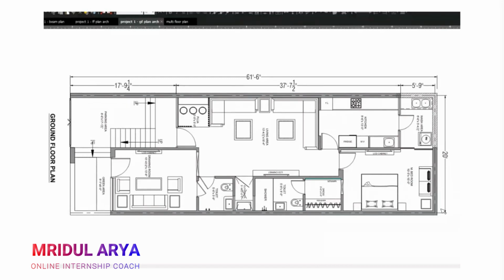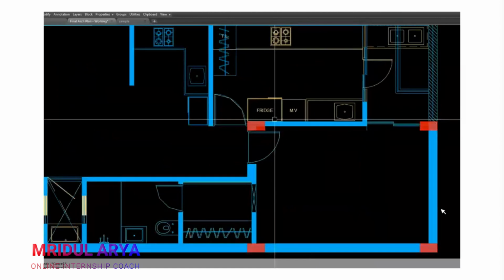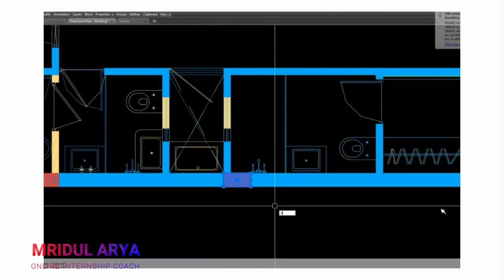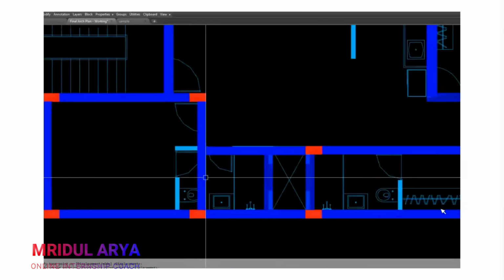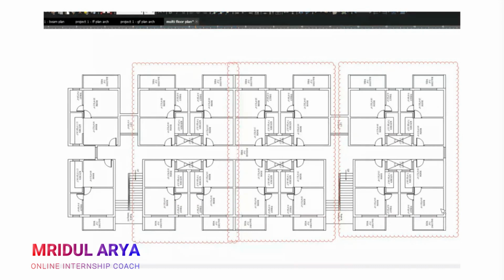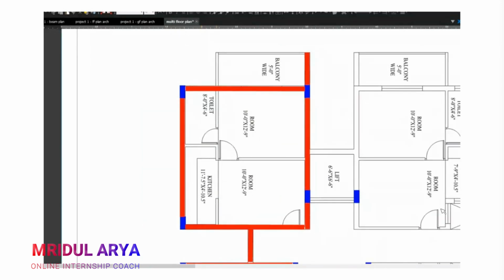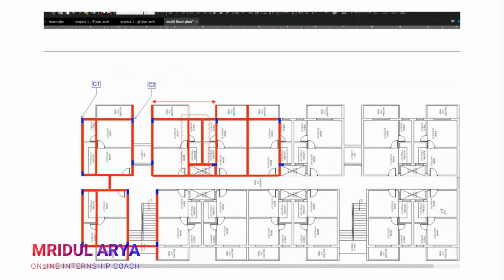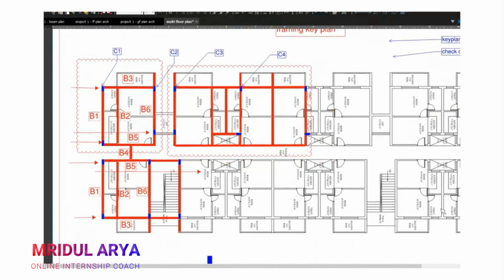How To Start Structural Design Of A Building Project - Webinar 1 Repeat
Don't Be Just A Software Operator. Learn How Start Project Design.
Know how to start structural design of a building project before you get your hands on software modeling.

Here's what you'll learn in this webinar -
- How To Plan Framing For A Structure.
- How To Create Key Plans To Start Structural Design Of A Project.
- How To Compare Multiple Floor Plans Of A Building.
- How To Do Naming For Framing Elements To Make Design Report Understandable.